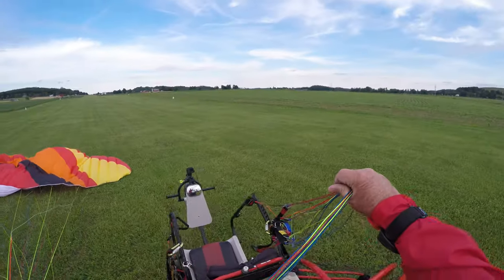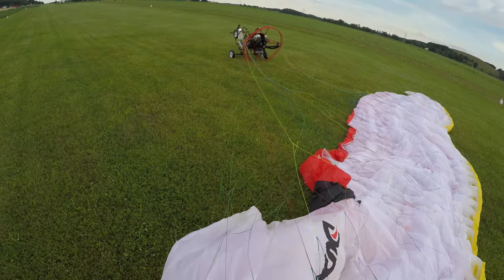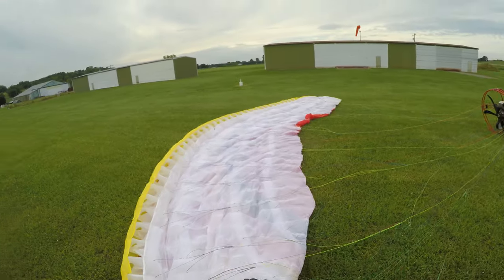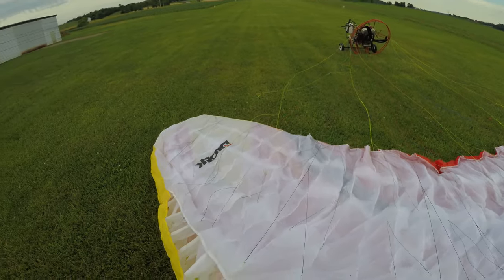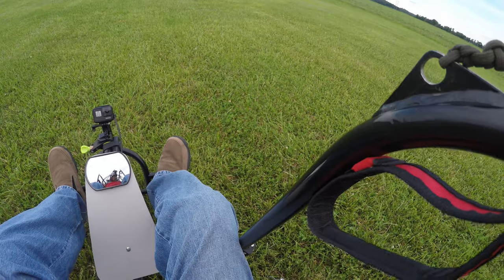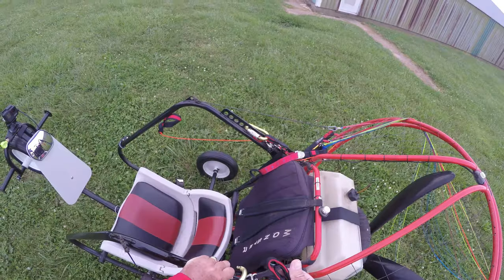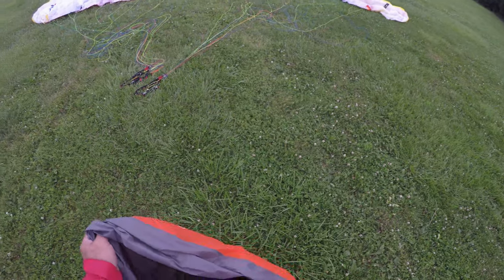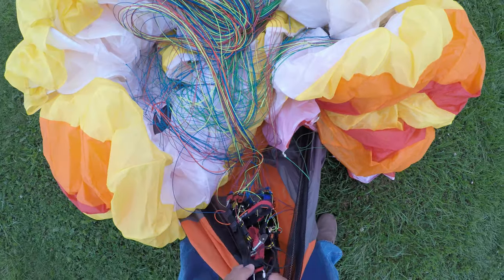Dudek Wing setup on trike and ready for bagging - Ohio Paramotor Trike Adventures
360° Rotatable Premium Legband

12 Volt Battery 1.3 Amps

Fly-Pod Trike
Sena Products
Abrams Strobe
Chip Hunter Strobe
Firehouse Strobe
Giro Helmet
Baofeng Radio
FYSkyHy Navigation App
Windy App